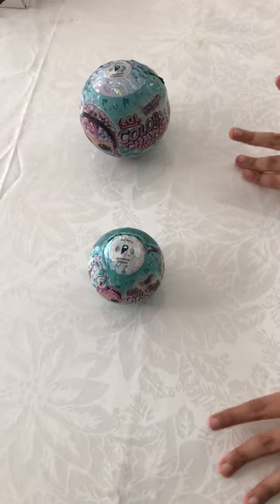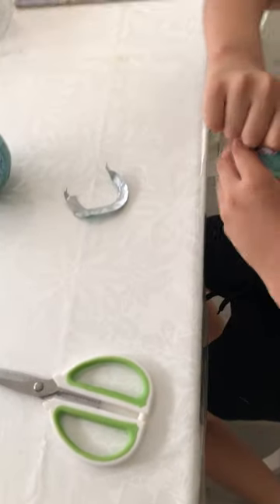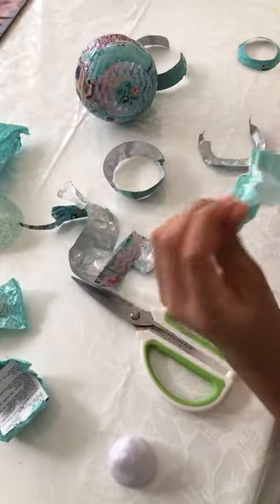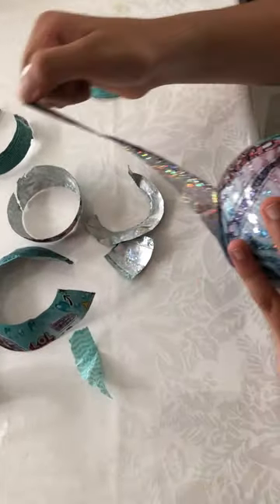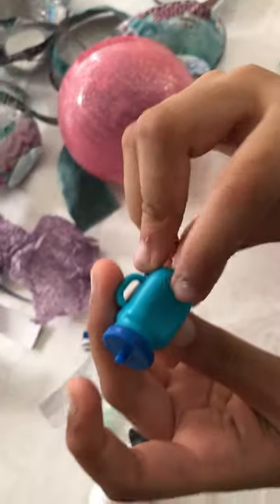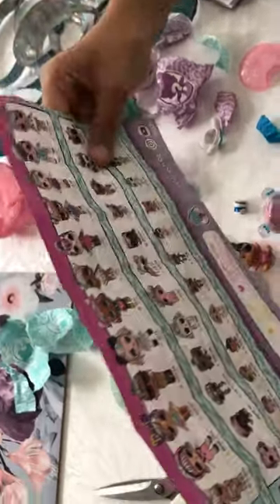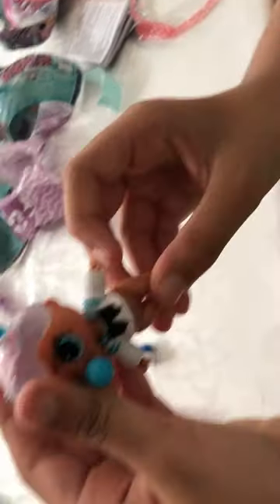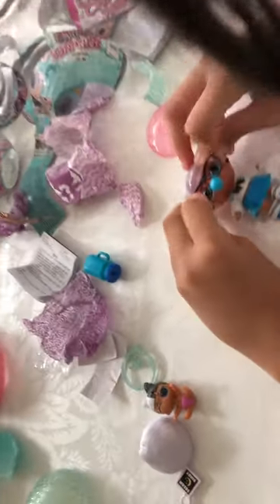Kia Unboxing LOL dolls-Detailed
Detailed Video